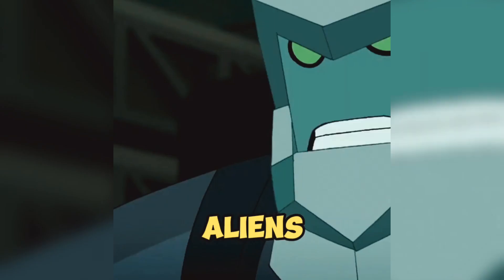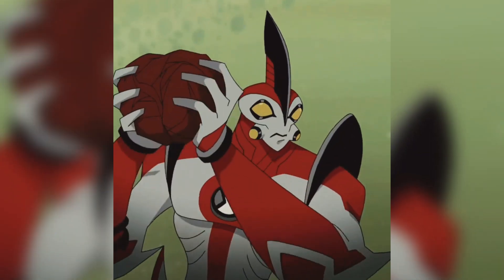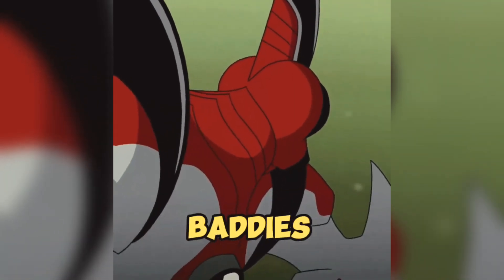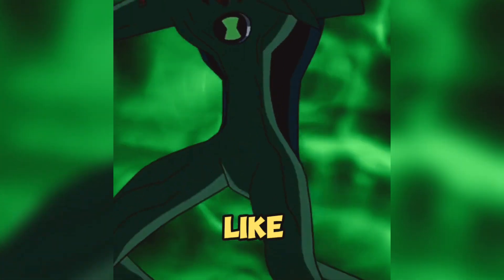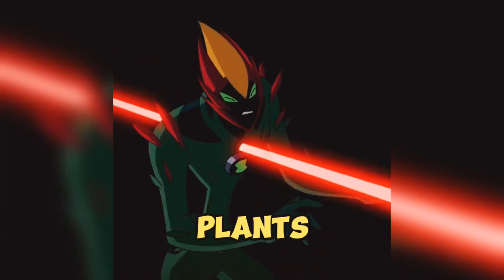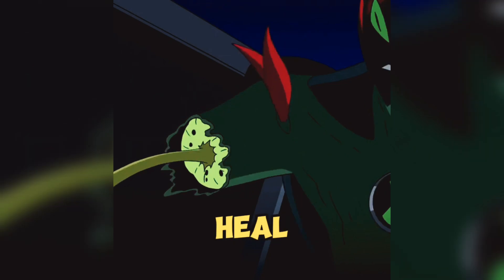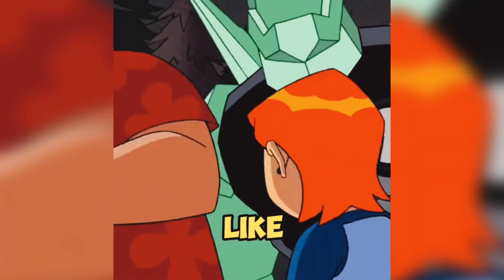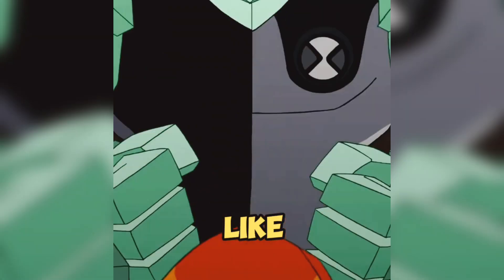5 coolest ben 10 aliens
5 coolest ben 10 aliens